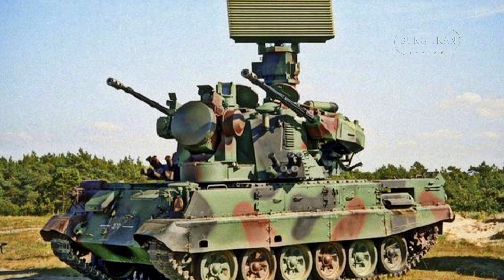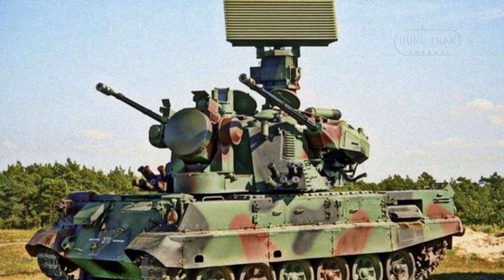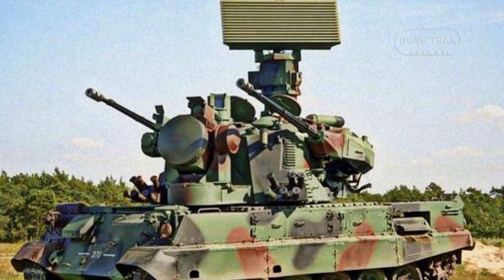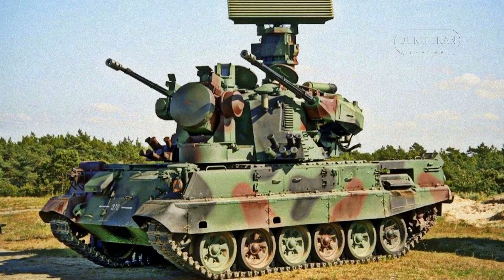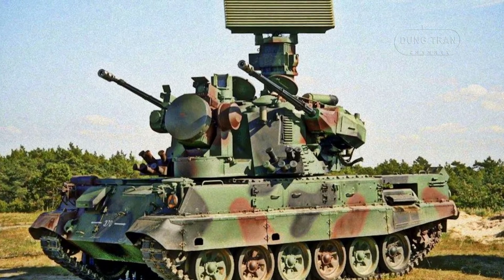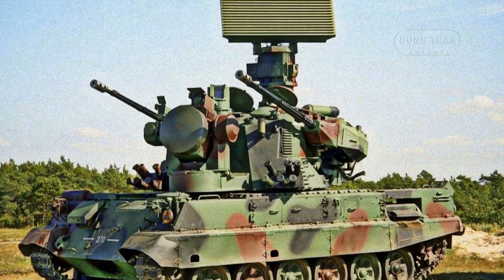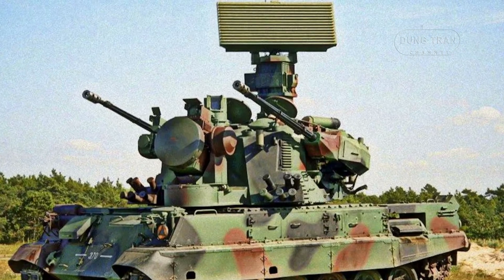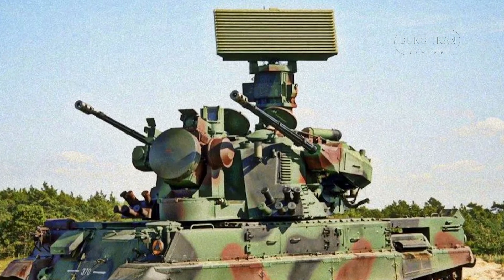PZA Loara Revolutionizes Poland's Defense!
In this video, we explore the PZA Loara, Poland's ambitious self-propelled anti-aircraft gun system. Developed in the 1990s, the Loara aimed to deliver mobile, autonomous air defense for ground forces, tackling threats like low-flying planes, drones, and helicopters. Built on the PT-91 "Twardy" chassis, this powerful platform featured twin 35mm cannons, advanced radar, and optical systems that could track and engage multiple targets at high speeds. Despite its limited operational use and eventual retirement in 2013, the PZA Loara left a lasting mark on Poland's defense industry. Join us as we examine this innovative system's legacy, how it shaped future air-defense technologies, and its role in Poland's journey toward self-sufficiency in military advancements.